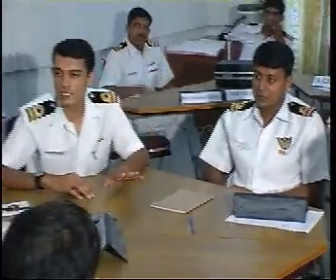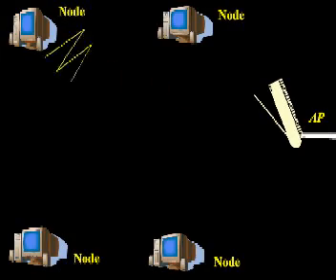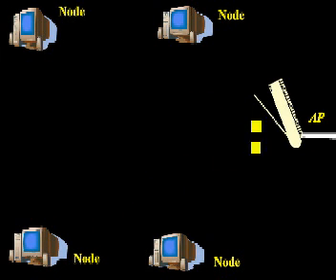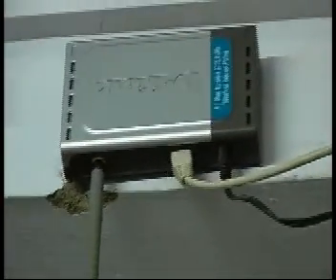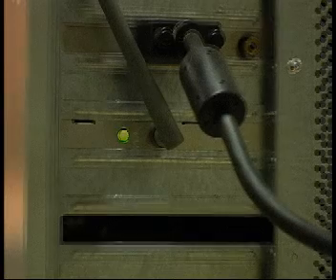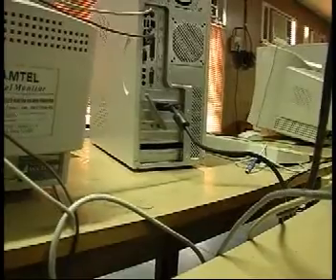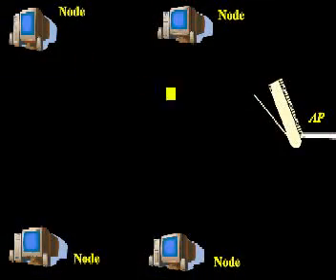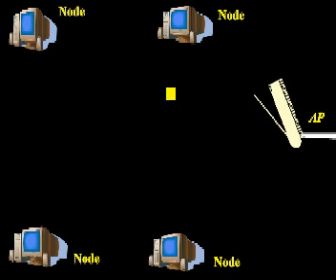Carrier Sense Multiple Access (CSMA/CA)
Multiplexing scheme in Wirless Communication Systems with collision avoidance described here